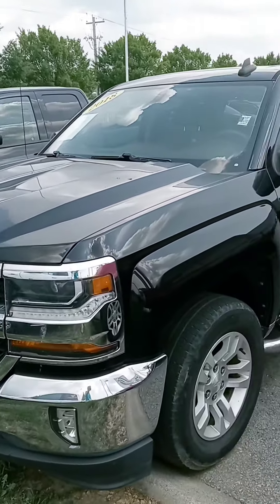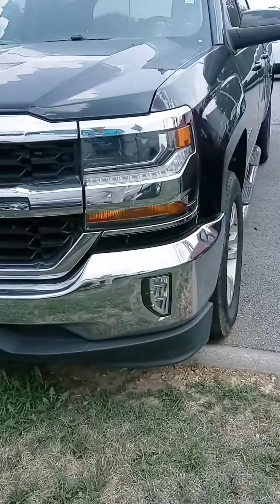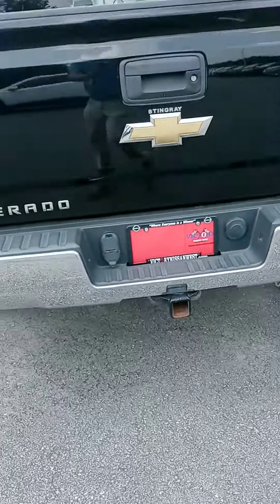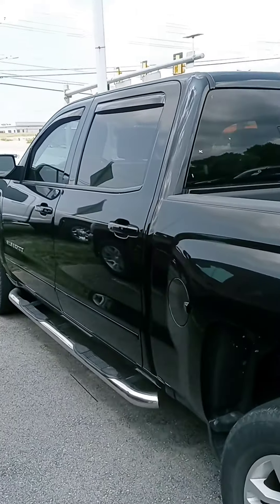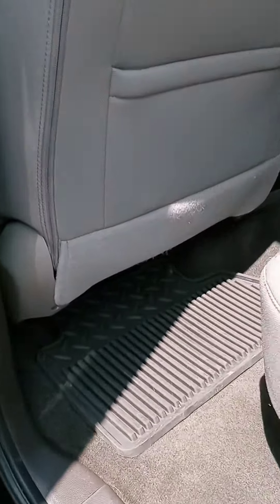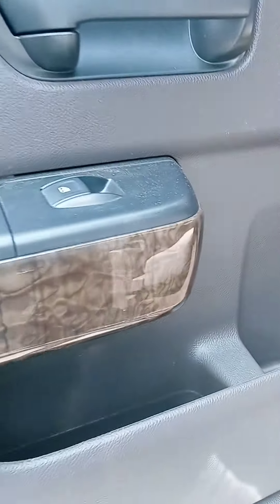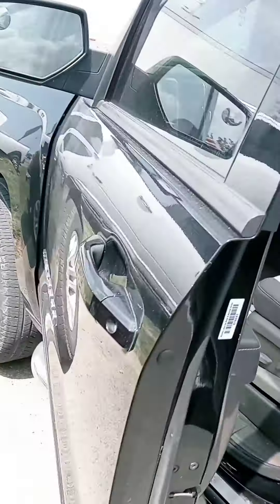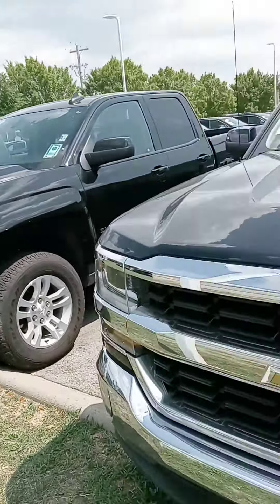Mr. Duran, here's that '18 Silverado at Victory Nissan